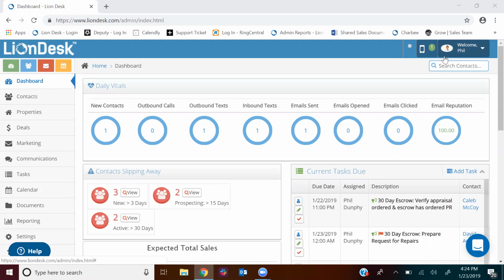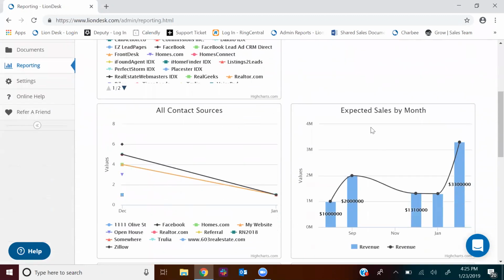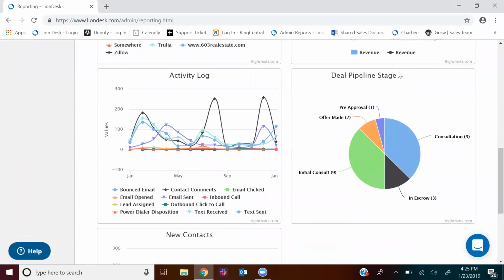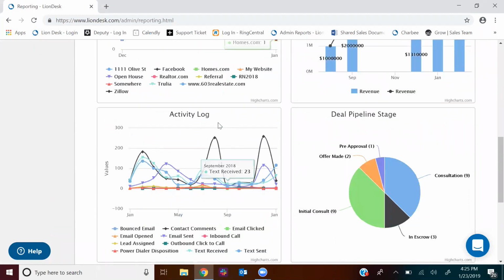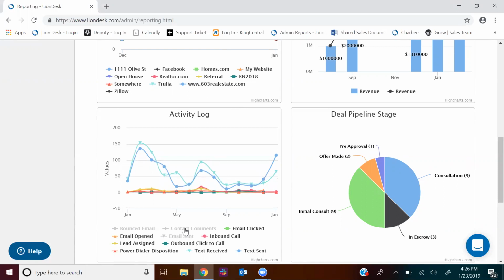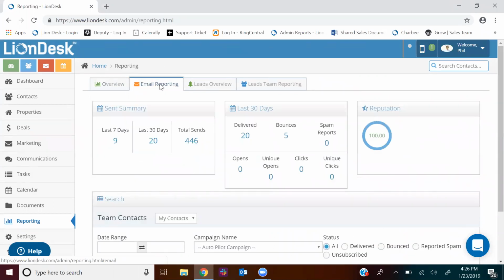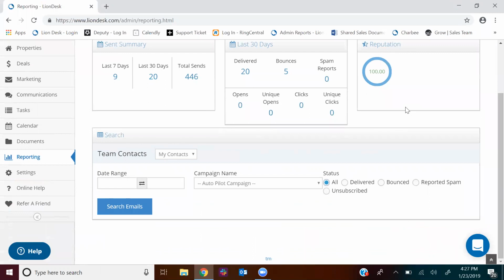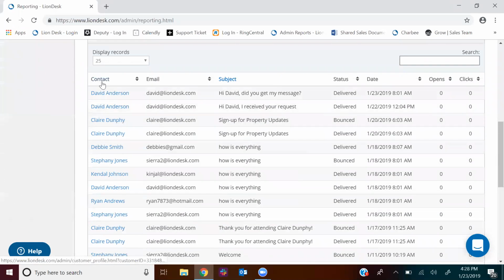How to use Reporting section in LionDesk